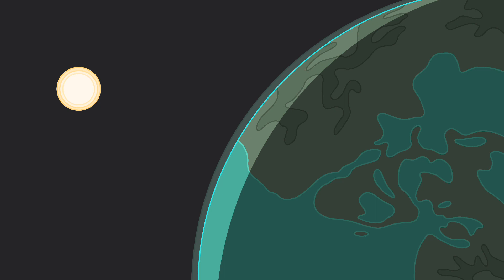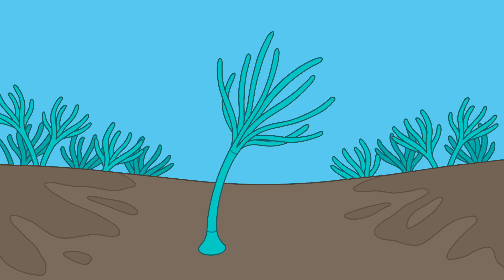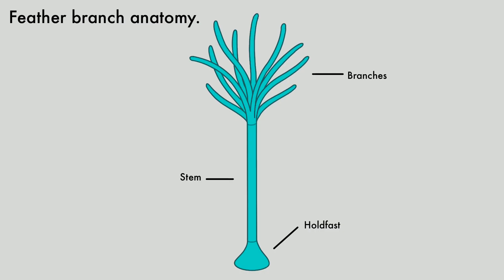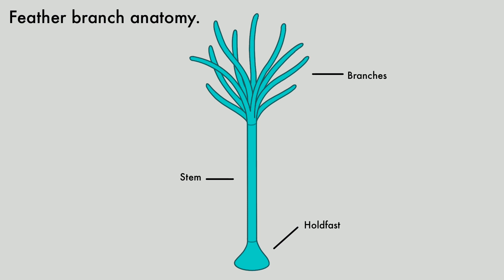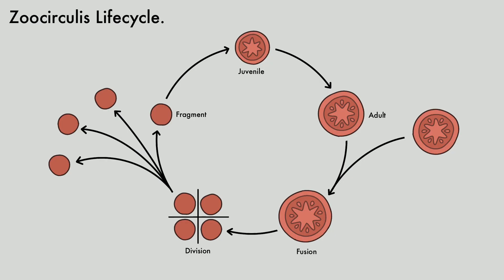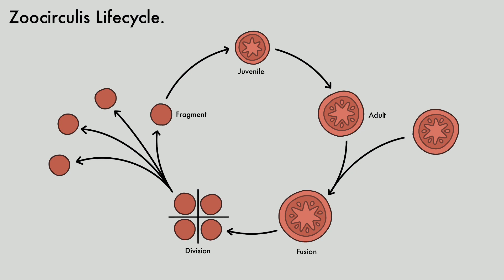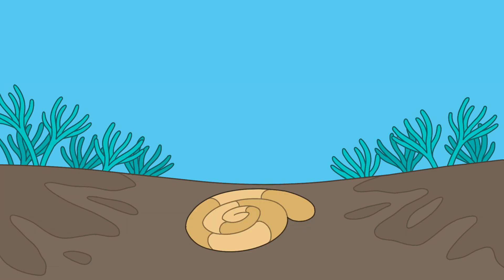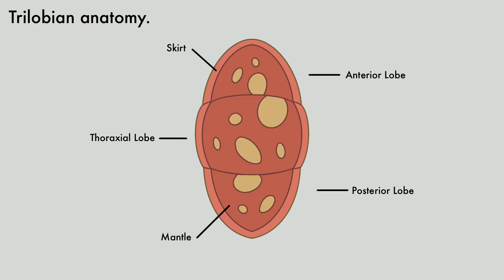Alien biology | The Vitas chronicles episode two, Early Protoprimary period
Hope you liked the newest installment of The Vitas chronicles This episode will cover the early Protoprimary period and the animals that lived during it. I hope you enjoy this installment of The Vitas chronicles

Credits

Editing: Me

Artwork: Me